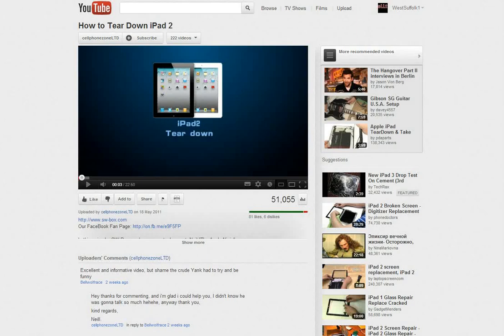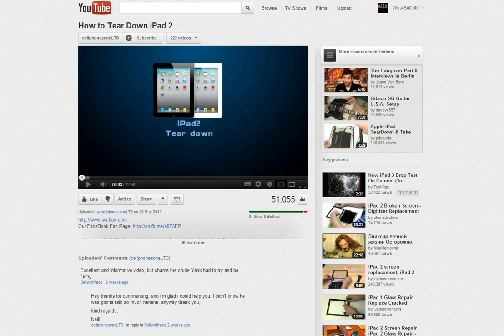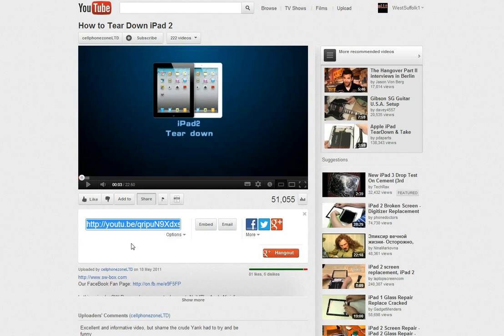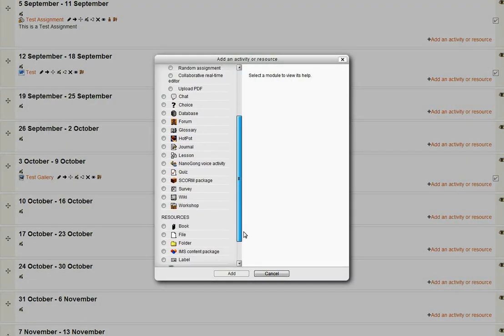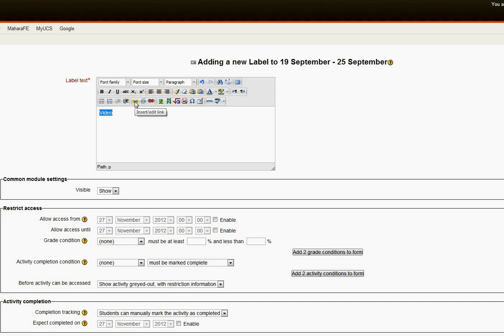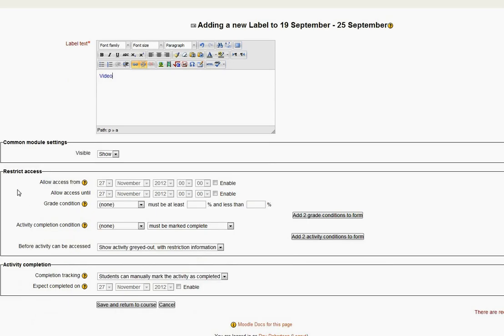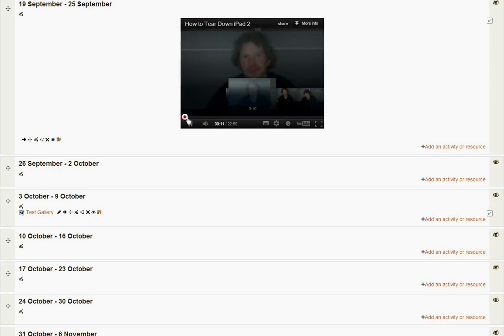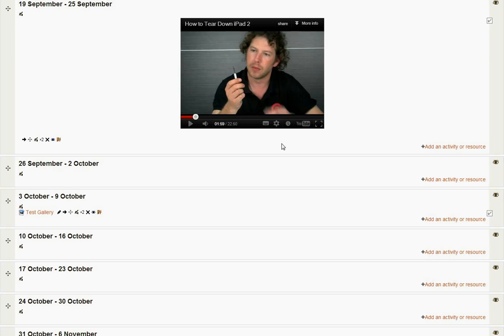How to embed a YouTube video into Moodle